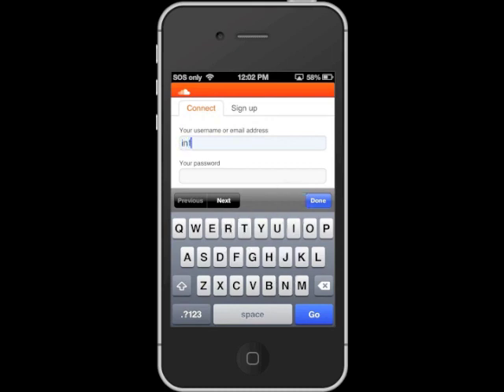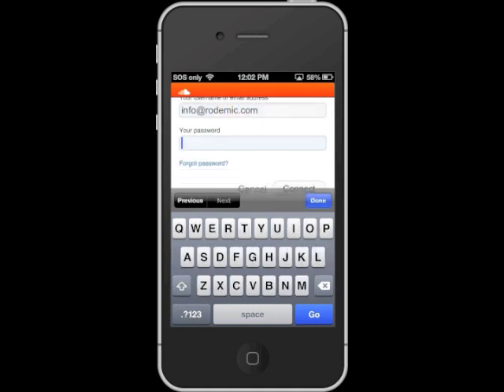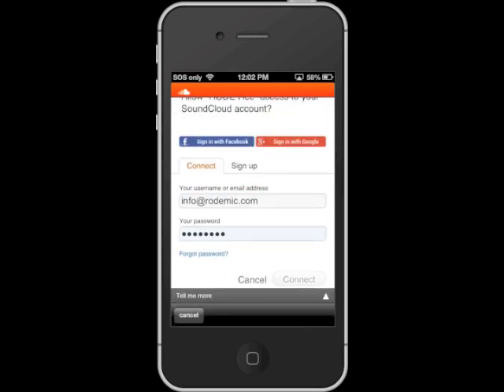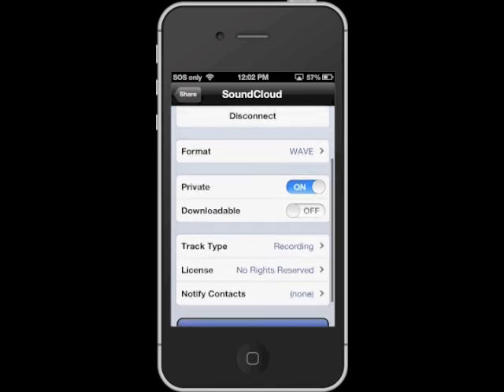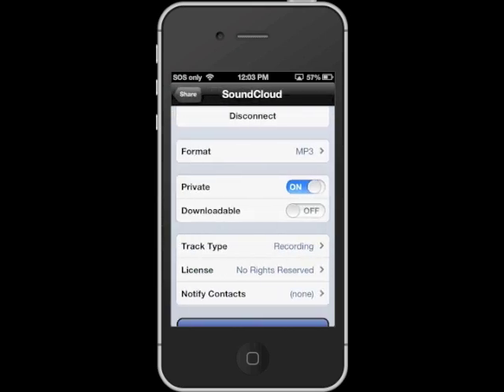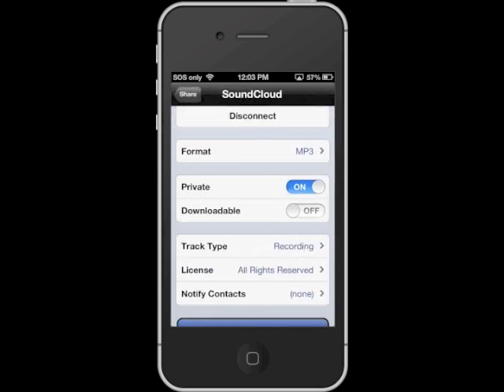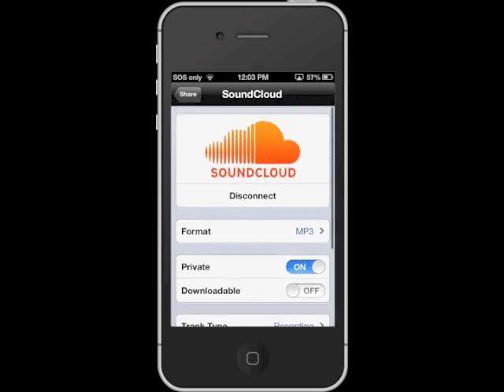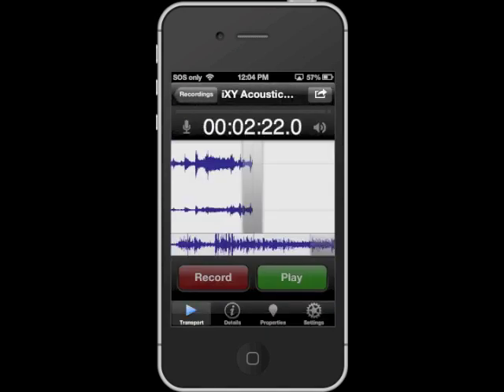RØDE Rec: How to share via Soundcloud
RØDE Rec combines professional features with an intuitive interface, making it easy to record, edit and publish broadcast-quality audio directly from your iOS device.

In this video we show you how to share your recordings via Soundcloud.